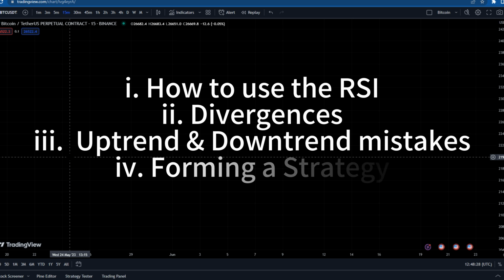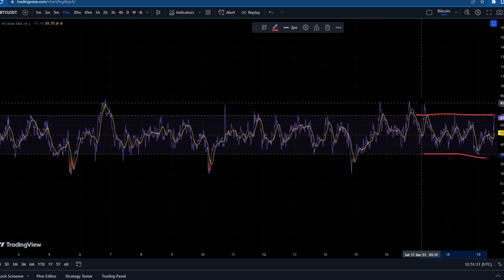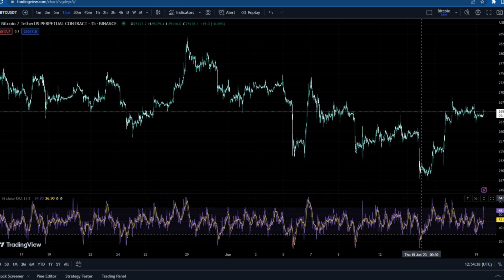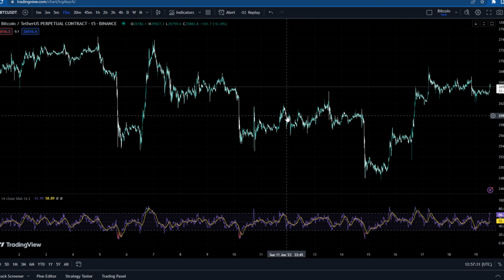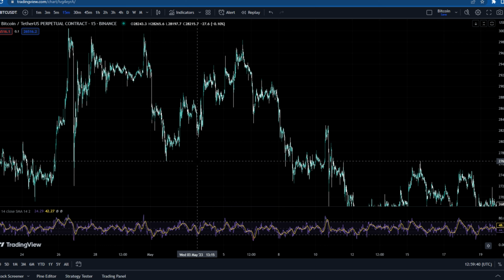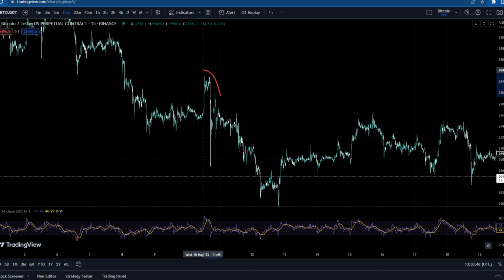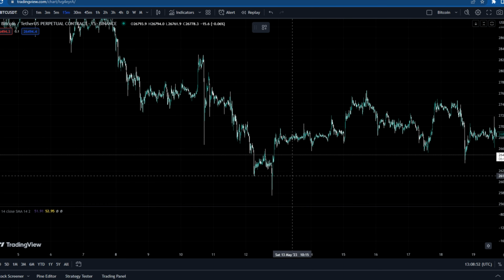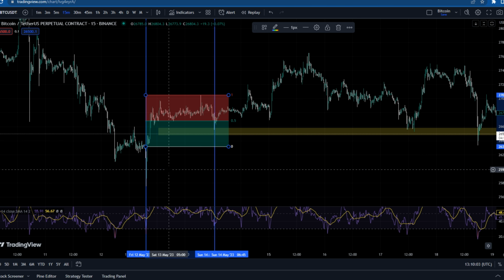RSI 101: A Must Watch Essential Guide for Day Traders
The RSI, is a well-known indicator among the day trading space, but how many of us actually know how to use it? While anyone can add an indicator to their chart, the real distinction lies in the skill to read RSI accurately and grasp its subtle signs.

 In this video, I will be guiding you on how to trade using premium and discount logic, while involving economics 101. Open your eyes and see the markets like never before!

I am a new creator so any feedback is much appreciated, you all are welcome. So, let us grow this channel together! love you.